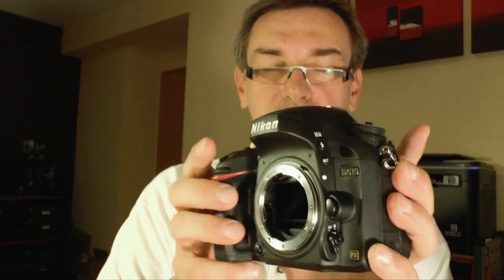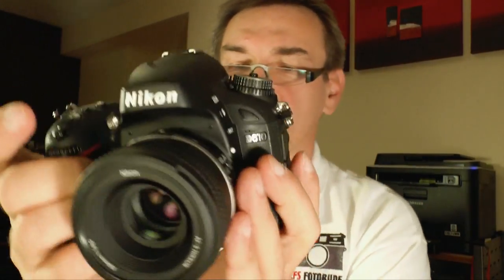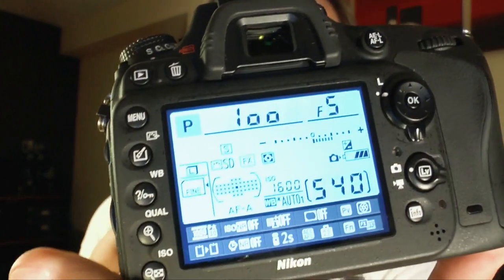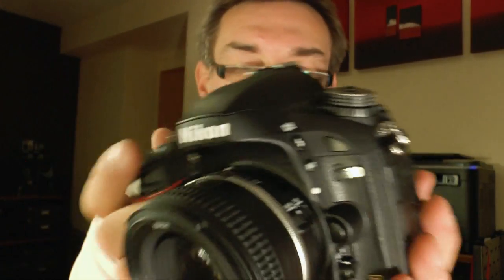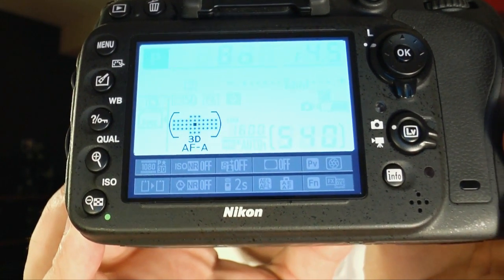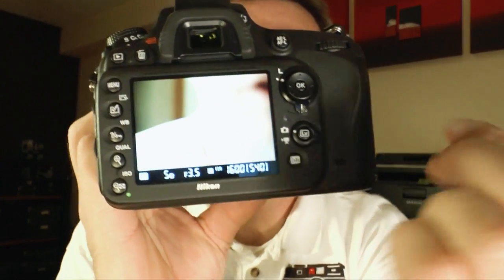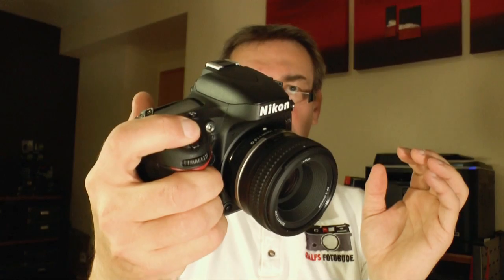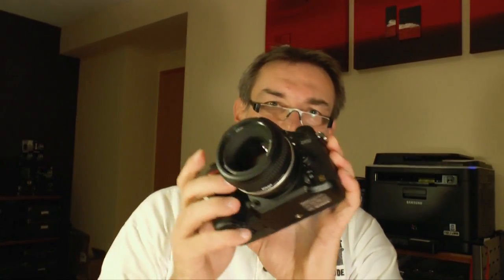AF-Settings Nikon D600/D610/D7100/Df - Tutorial (English Version)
Ralfs Foto-Bude - The Photo-Page for everyone:
Today I show you the tutorial MORE

Today I show you my tutorial of the AF-Settings of the Nikon D600/D610/D7100.

All others, you are very welcome to watch my video, enjoy the information I provide, maybe get some tipps and help. Thank you very much!